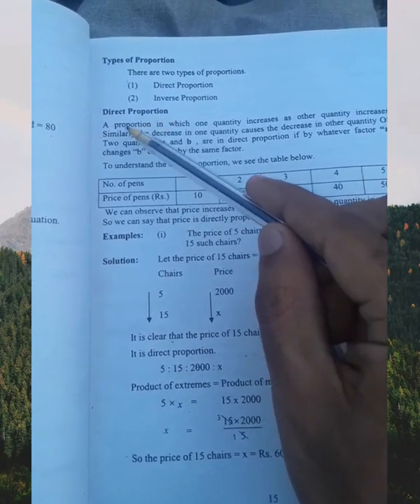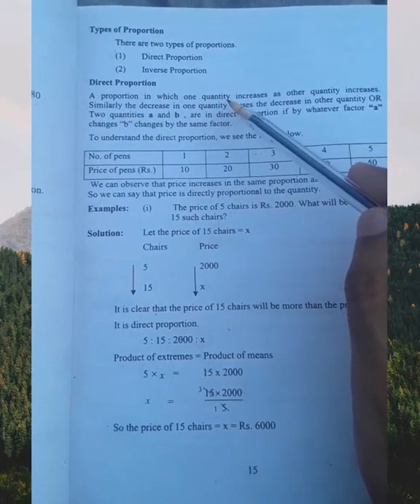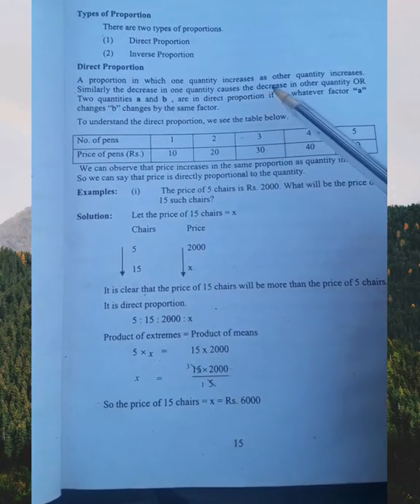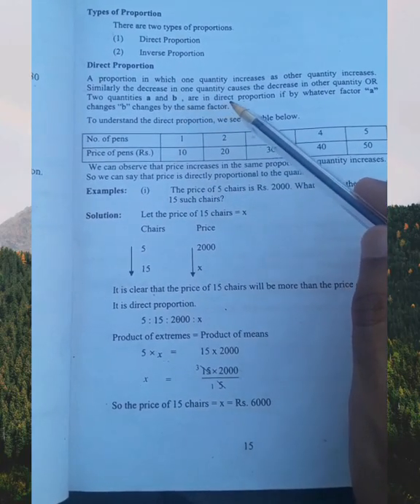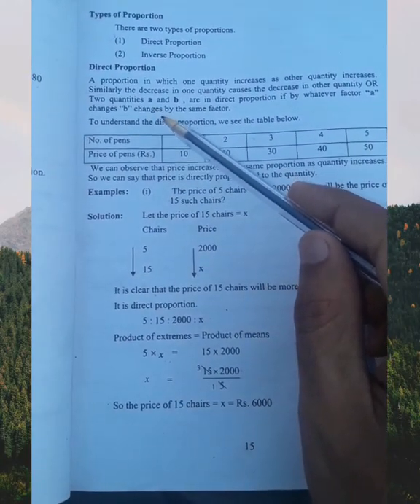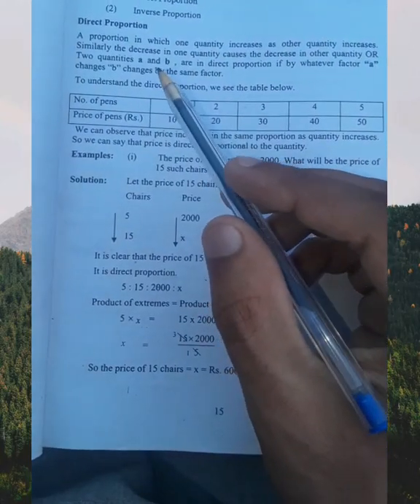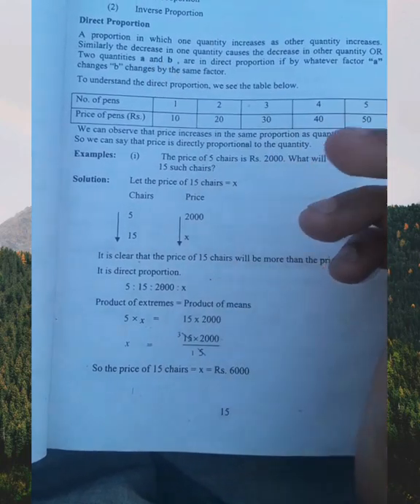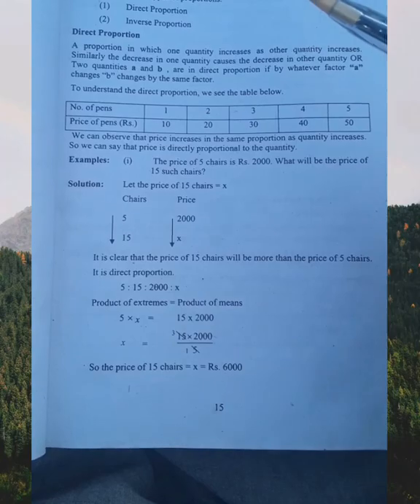proportion part 2| Types of proportion| compound proportion new 2021